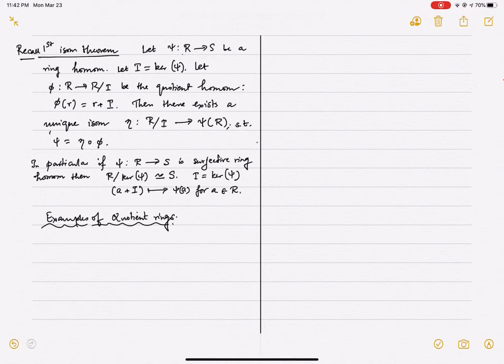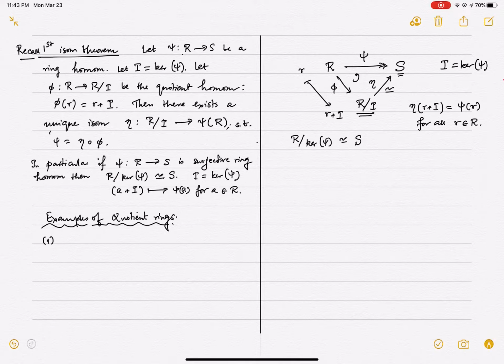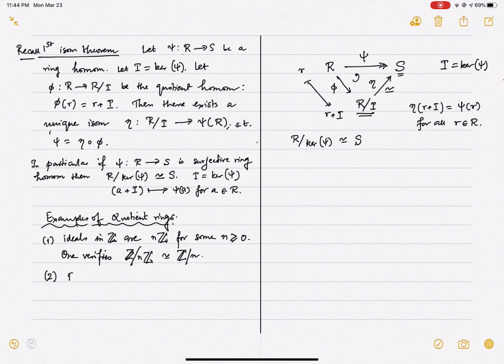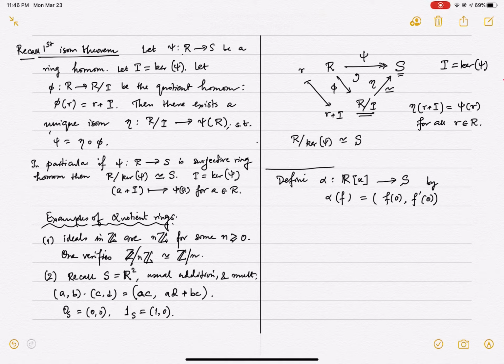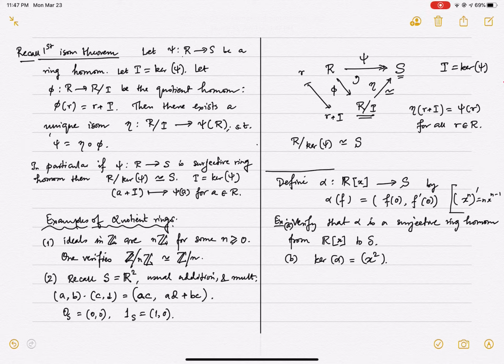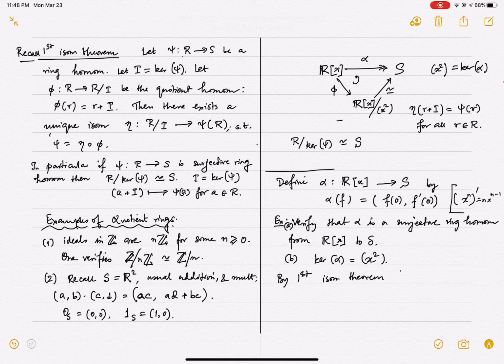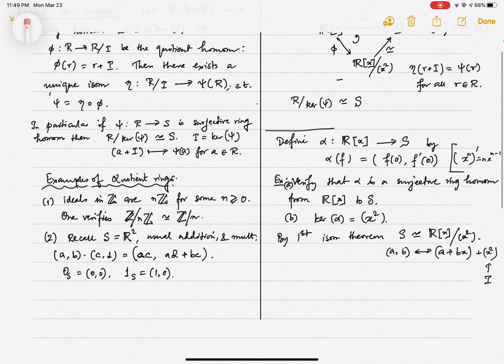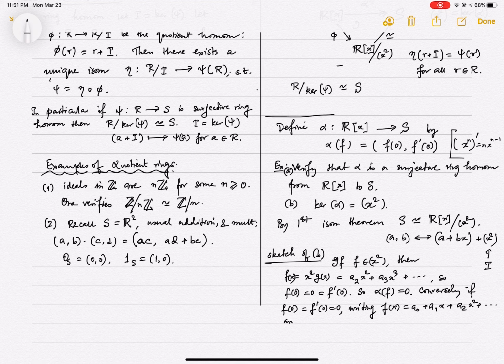503-03-25-2020-part-2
Examples of quotient rings